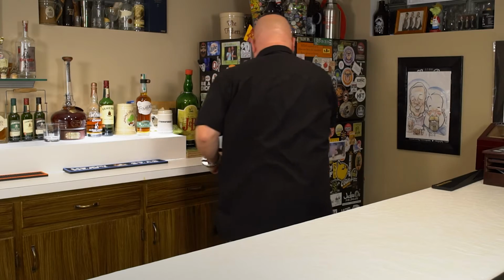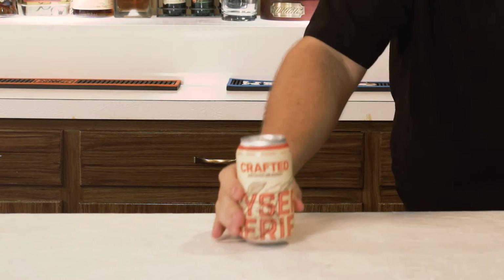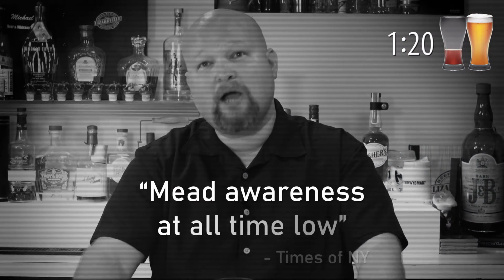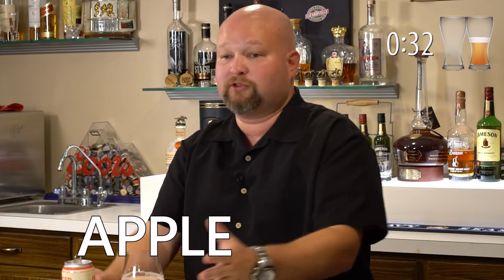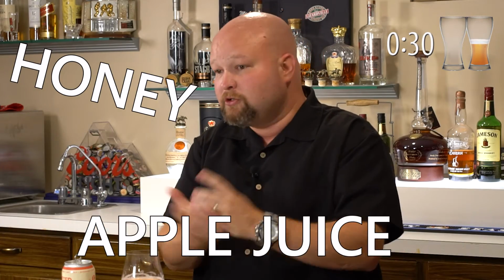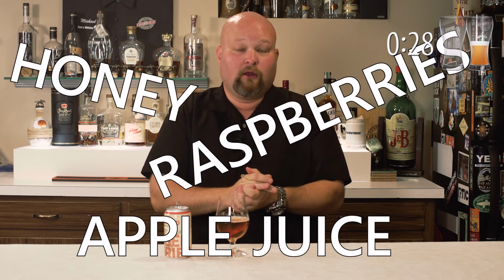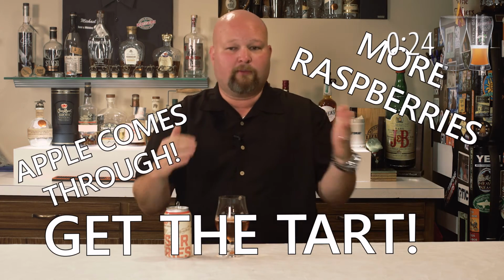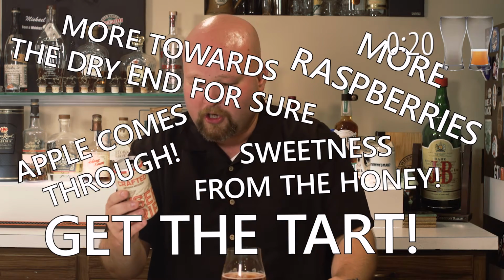Brew To You: Two Minute Beer Review - Crafted Meadery Cyser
To beer or not to beer... that is the question!  A fun spin on this Two Minute Review as we look into the crafted Mead world and what makes it special.